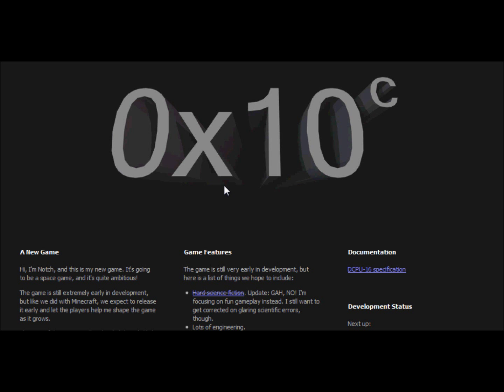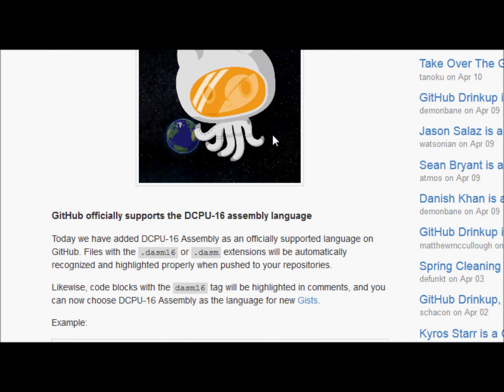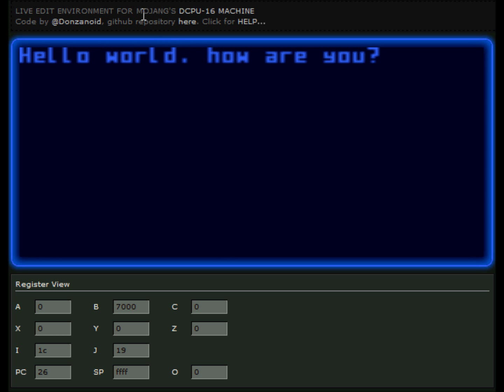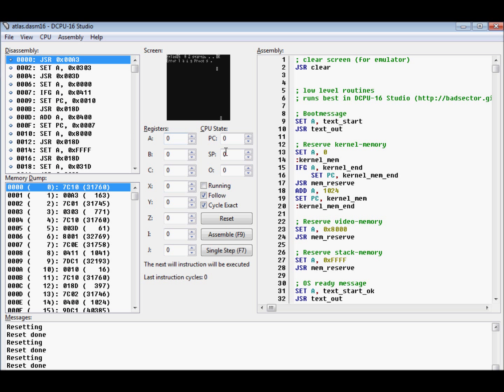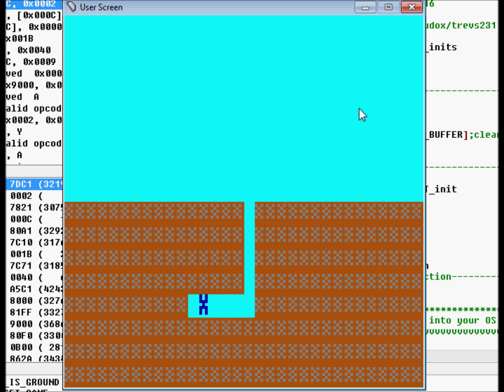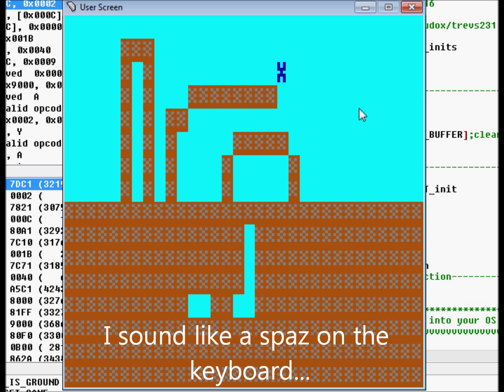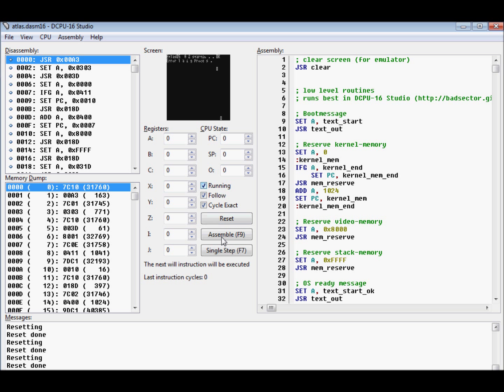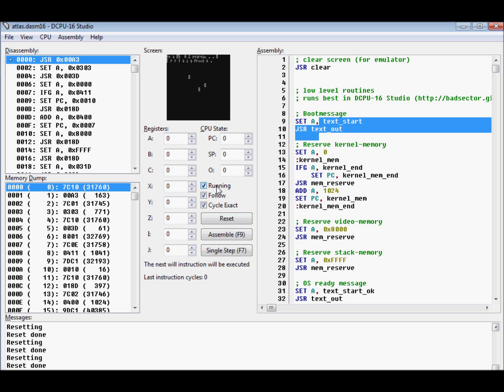0x10c - New Game From Notch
Check check it out with all these links (sorry links are out of order and there may be one or two missing, COMMENT and I will put them in!):